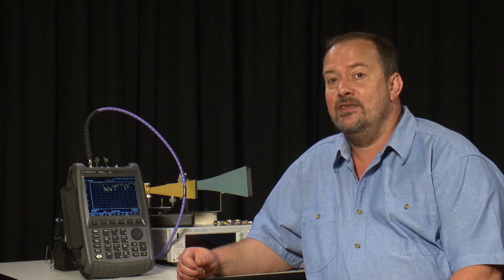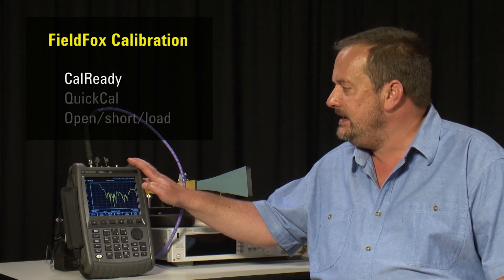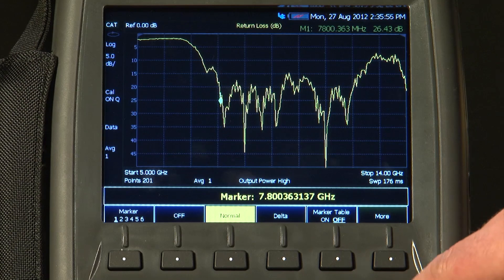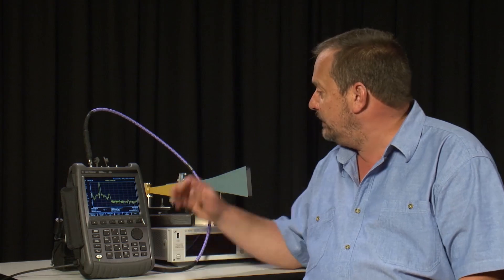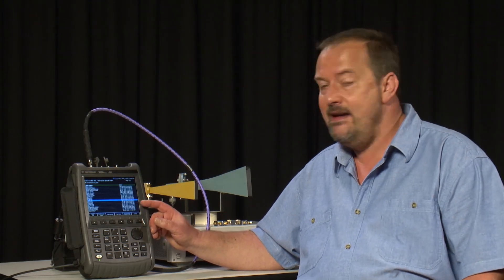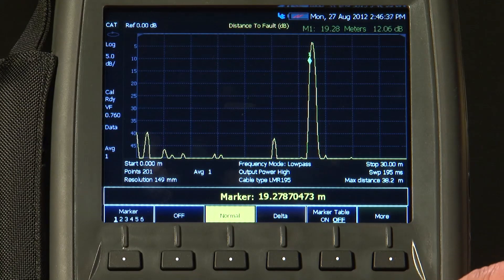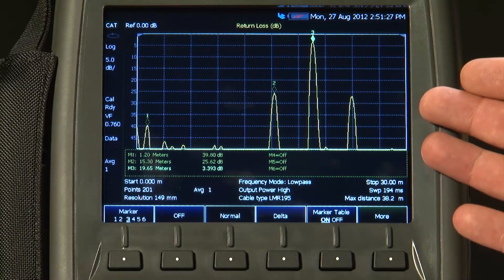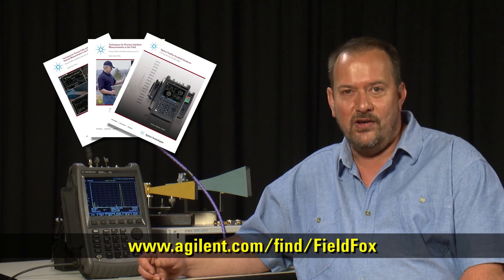Cable and Antenna Test | FieldFox Handheld Analyzers | Keysight Technologies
See how to use FieldFox handheld analyzers to perform precise cable and antenna test in the field. This video demonstration (2 of 8) covers calibration, including Keysight CalReady and QuickCal techniques, return loss, VSWR, and distance-to-fault.